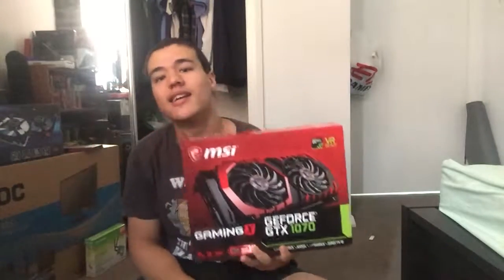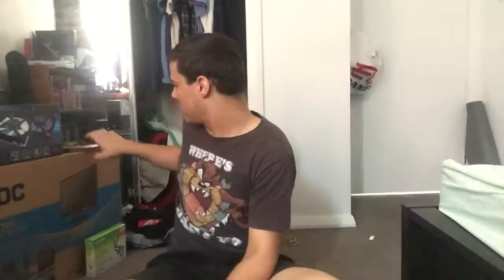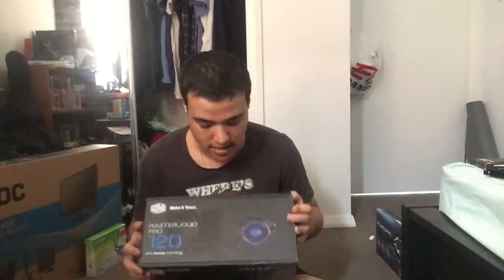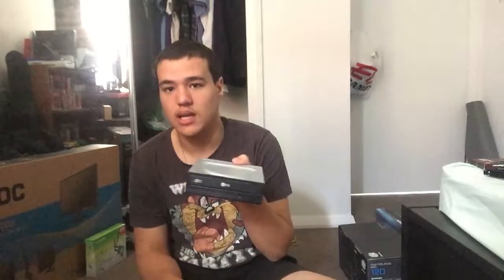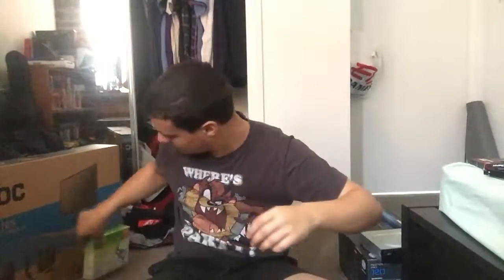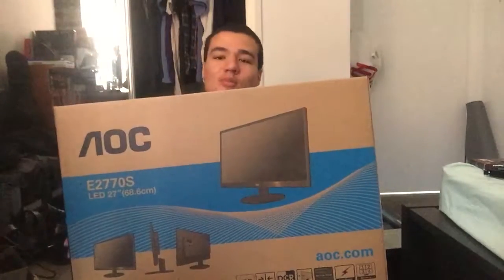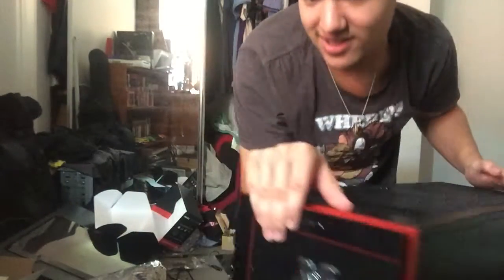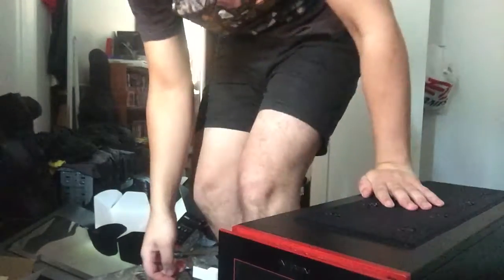THE PC PROJECT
I have made myself a new custom PC. It's so awesome and powerful enough to create better content. YAAAAYYYY!!